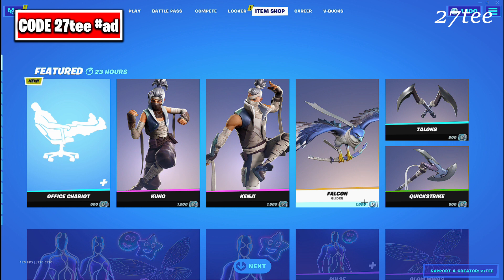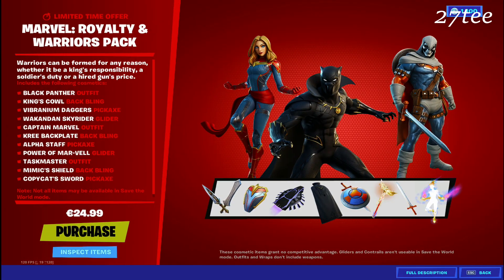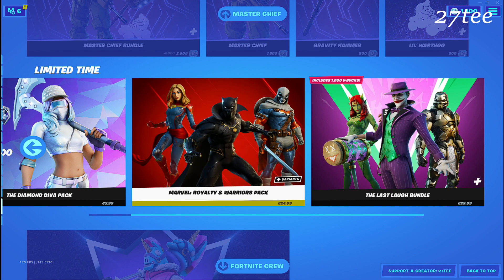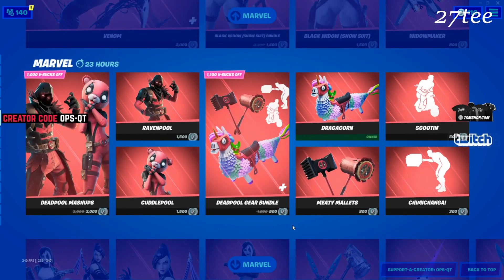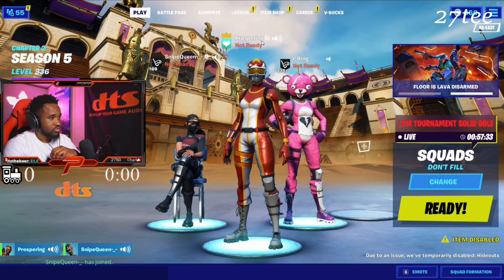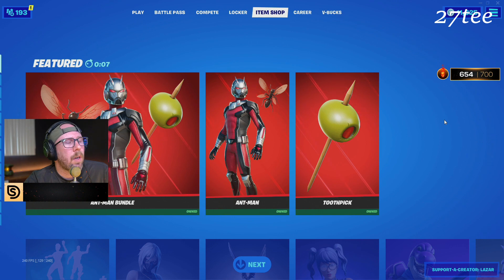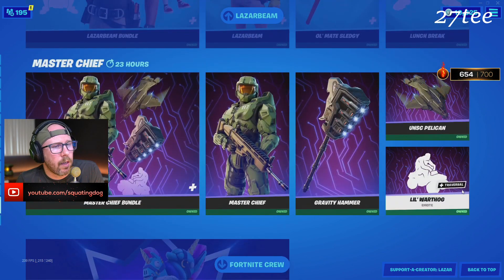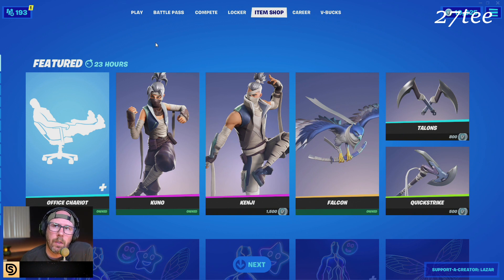Streamers React To Office Chariot Emote - Fortnite Item Shop Today!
If I am using Any of your content, and I'm not giving credit please let us know.
If I'm using any of your content and you want it to be removed please let us know, and we will take actions immediately!